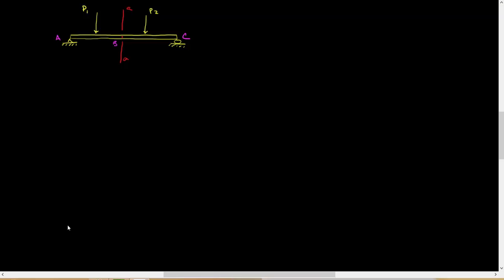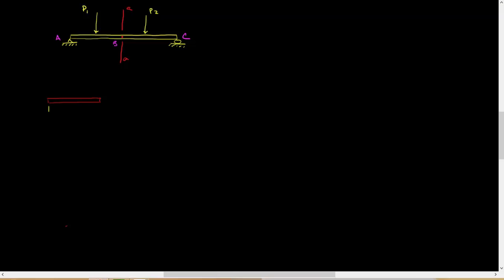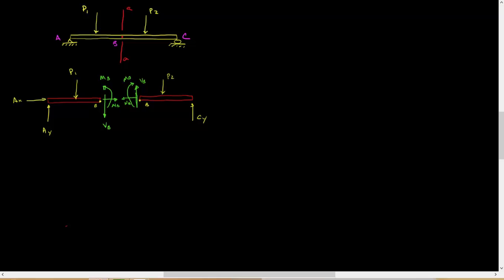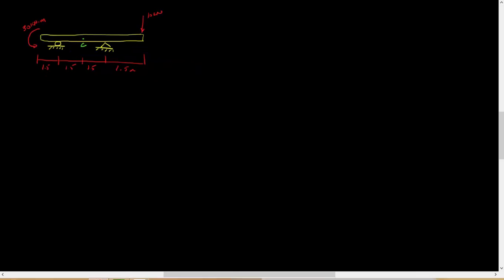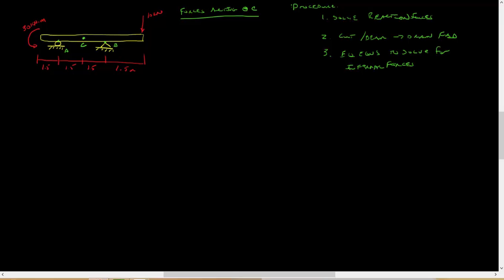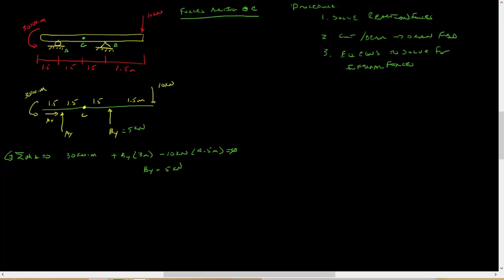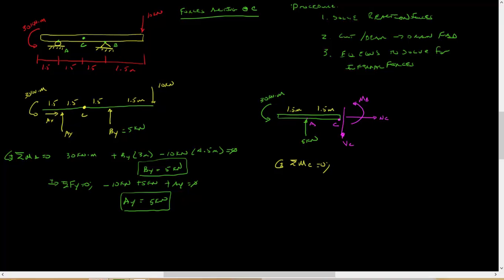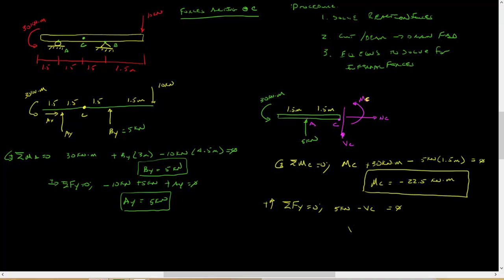ch 7 1 lec and ex 1